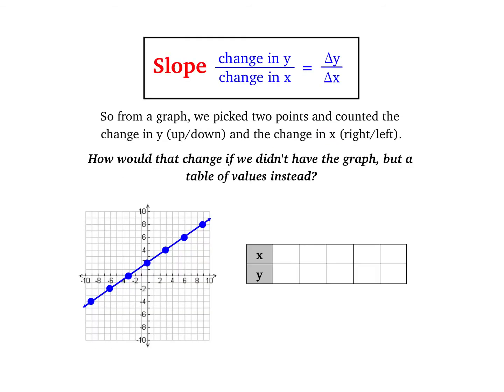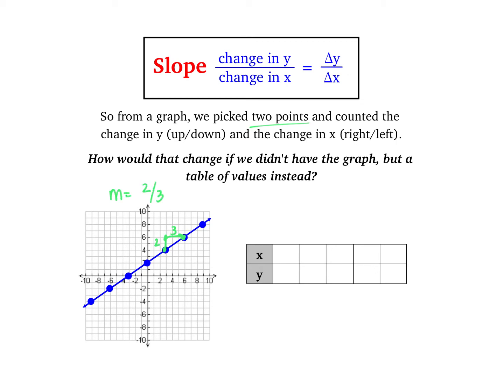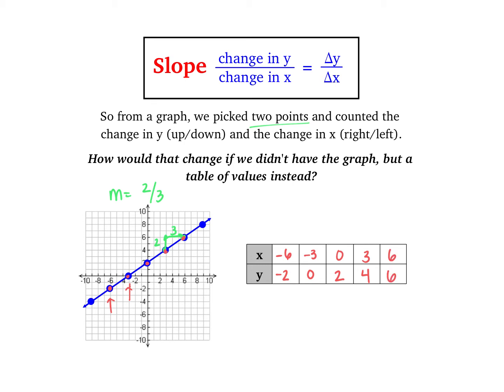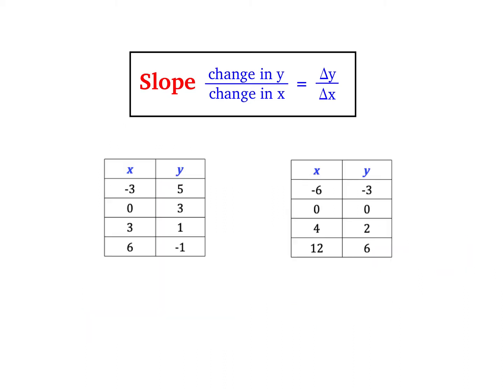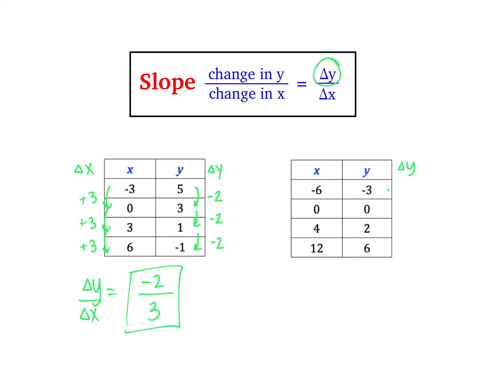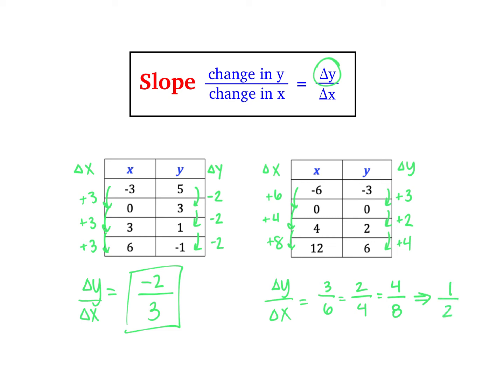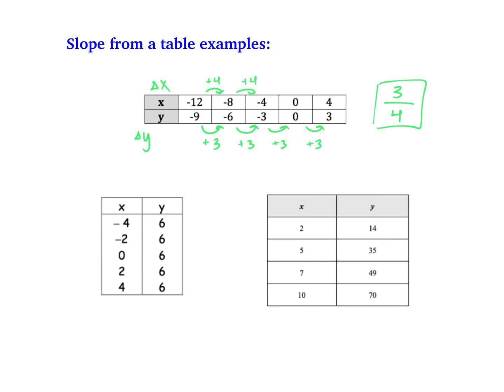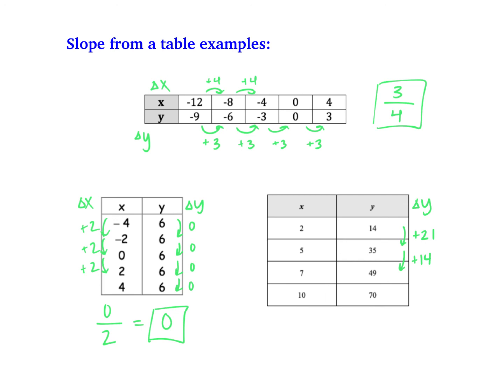Slope from a Table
Learn how to calculate slope from a table (8th grade math)